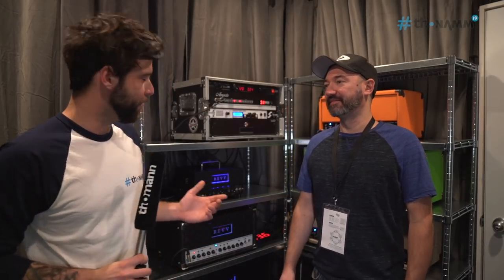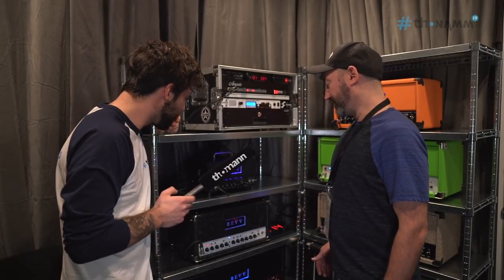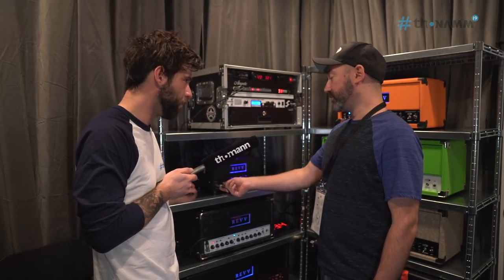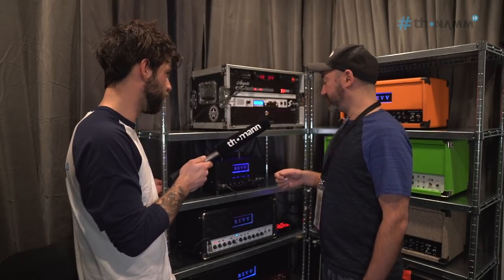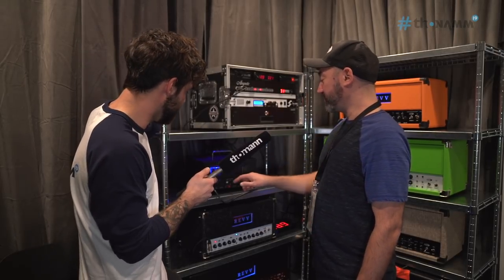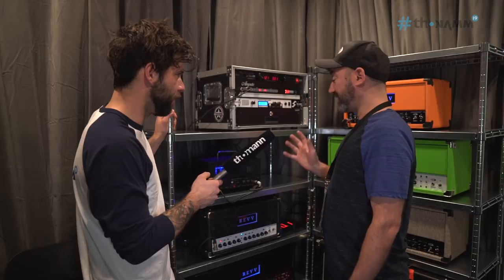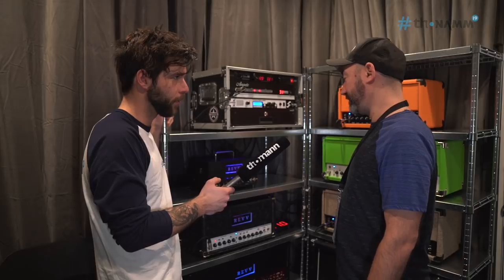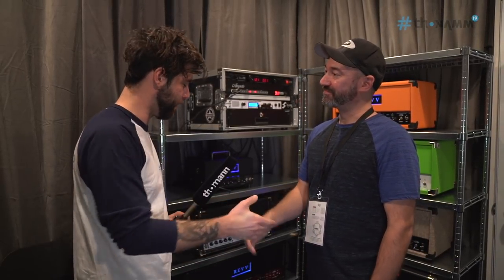NAMM 2019 | New REVV & Two Notes Amp D20 & G4 Pedal | Thomann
This is the brand new REVV D20 with Two Notes reactive load & IR's and the mighty G4 Pedal. REVV built the ultimative lunchbox format pedal-platform amp. That's Guillaume at NAMM 2019 for you!